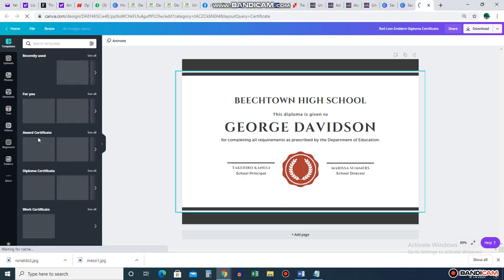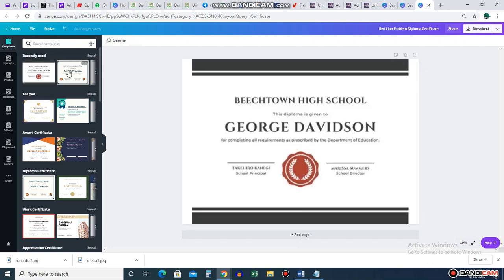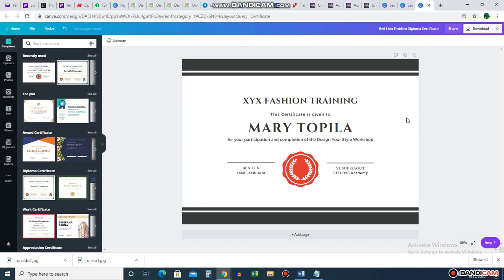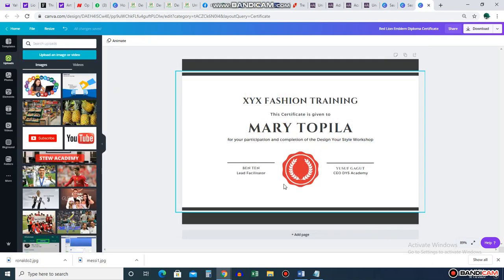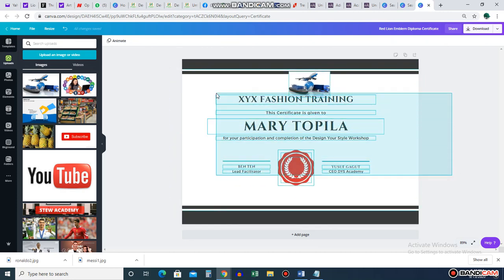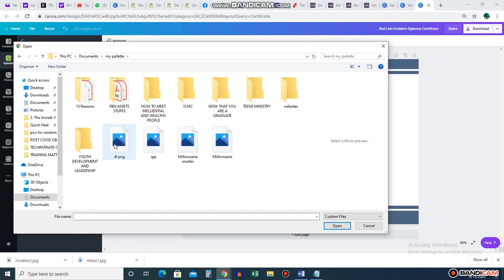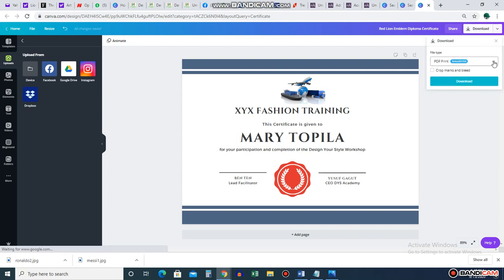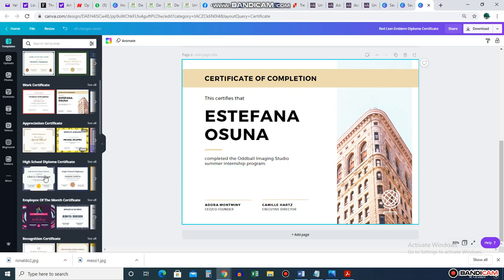How to Design Certificates Using CANVA 2020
How to Design Certificates Using CANVA